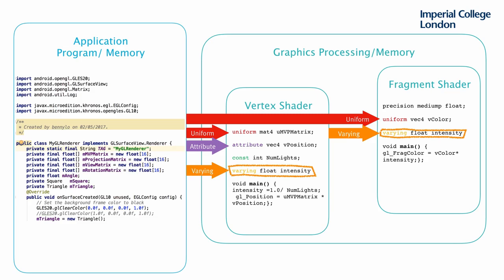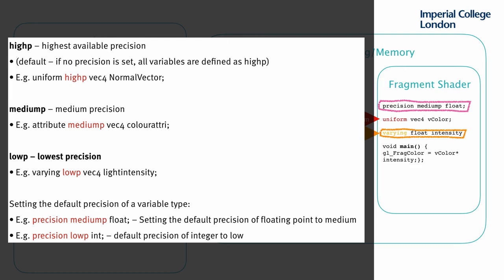Shading language - Android Graphics with OpenGL ES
Link to this course:
Advanced App Development in Android Specialization
This course will cover the fundamentals of OpenGL and OpenGL ES in Android.  This course is unique because it covers the mechanics of how OpenGL works and also more practical applications to draw 2D and 3D objects.  This is an ideal primer for more complex courses on VR and AR within Android.

We'll begin by covering the OpenGL Pipeline and Shading Language.  Then we'll look at drawing simple 2D objects and increasingly complicated 3D objects in OpenGL and OpenGL ES.

There are practical exercises throughout the course to apply your understanding, and there is a summative project which can form part of your professional portfolio.
Opengl++, 2d computer graphics, Opengl for Embedded Systems (OPENGL ES), Android Studio, 3d computer graphics

In this first module, we're going to cover the basics of OpenGL in Android.  We'll start by outlining the OpenGL Pipeline where you'll learn how OpenGL renders graphics.  We'll then look at a programming language used to work with the pipeline called the OpenGL Shading Language.  Following this, I'll give a brief overview of OpenGL ES, which is a variant of OpenGL for portable devices.  We'll close the module by covering basic primitive types in OpenGL.